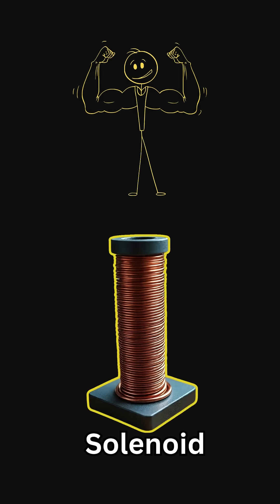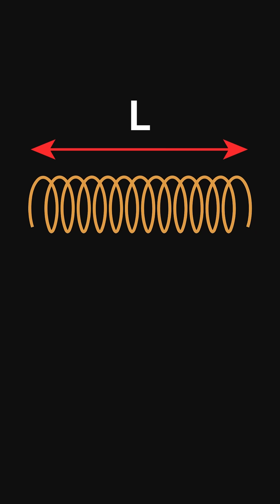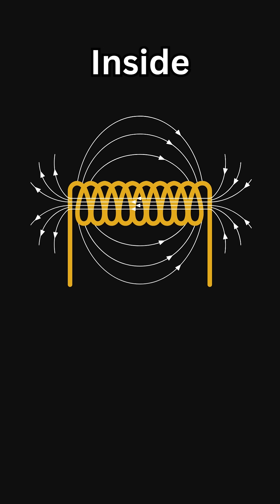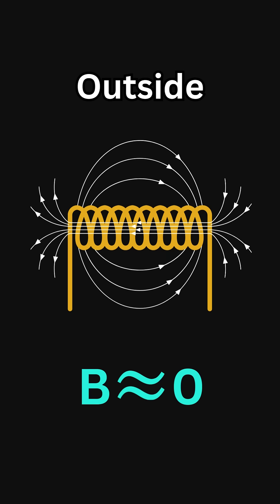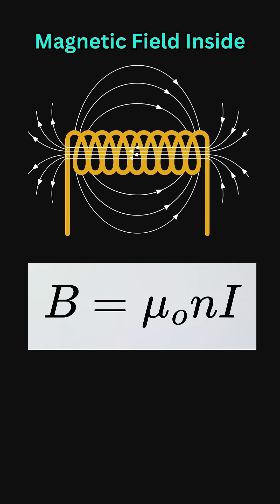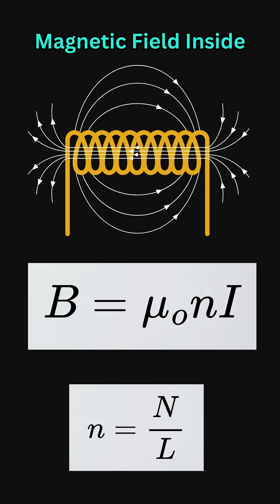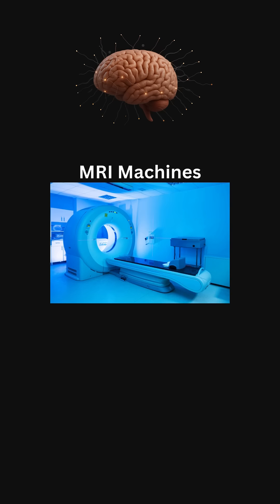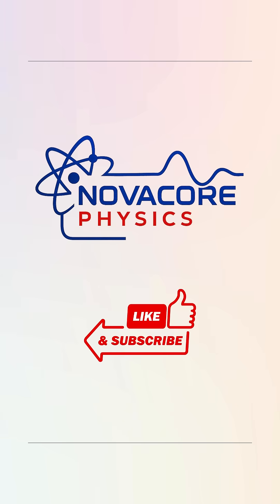Magnetic Field of a Solenoid in 1 Minute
Discover how solenoids create powerful, uniform magnetic fields used in electromagnets and MRI machines. Quick and clear physics short!

solenoid magnetic field,
electromagnet,
physics shorts,
magnetic field explained,
MRI solenoid